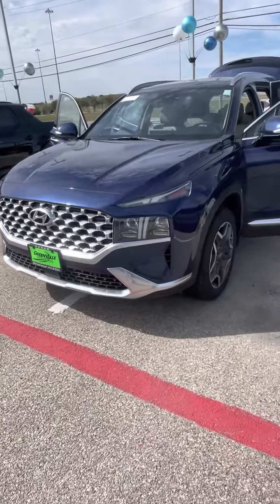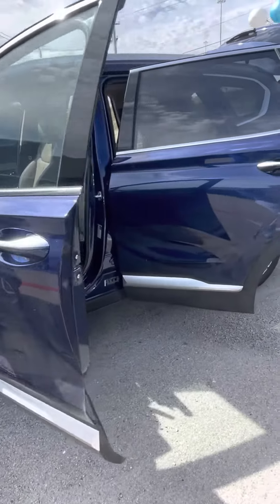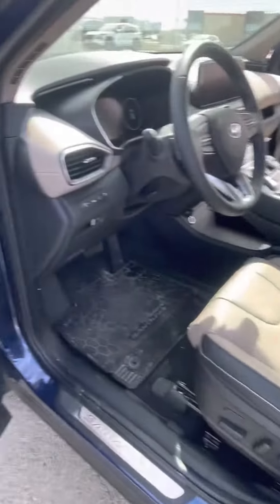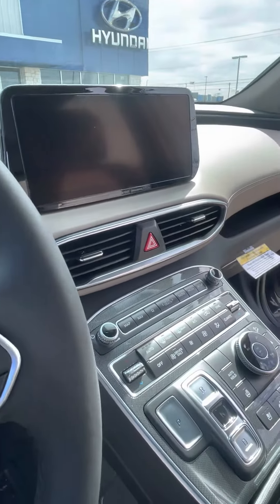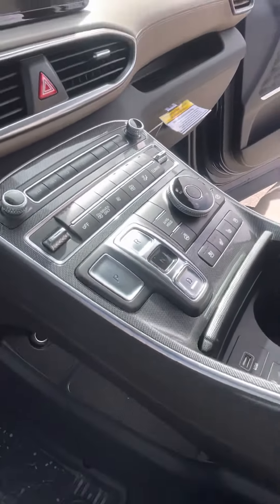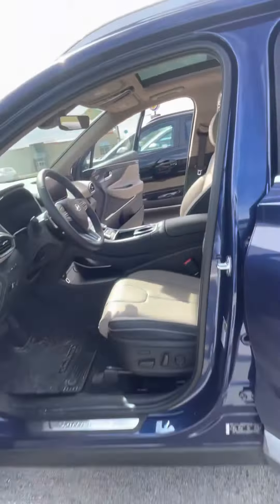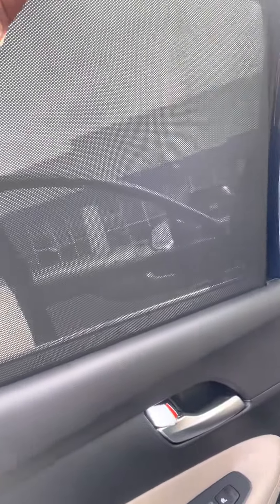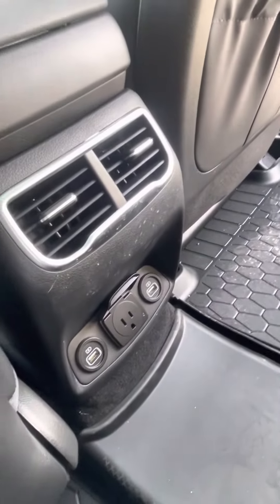2023 Hyundai Santa Fe Hybrid Limited !!